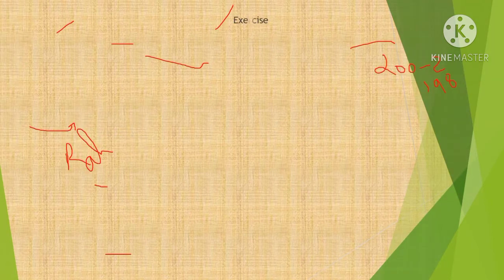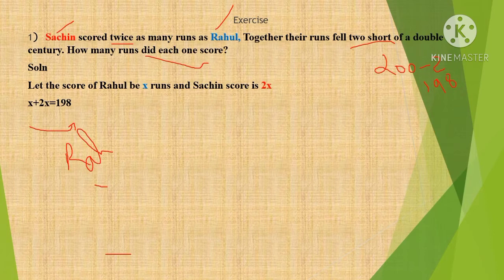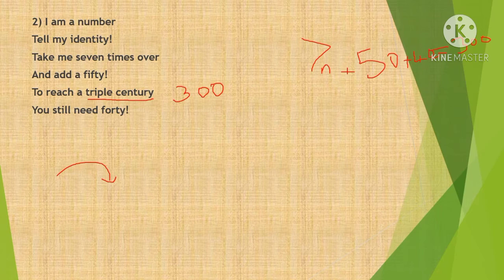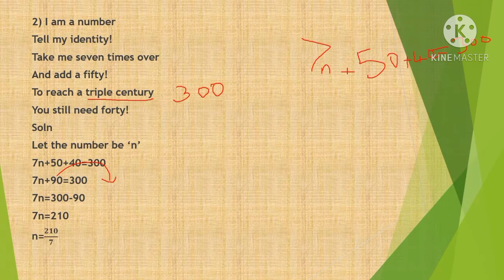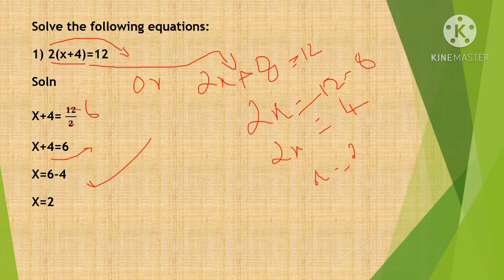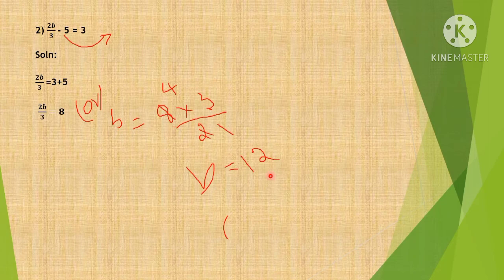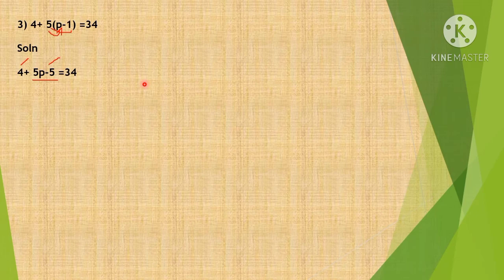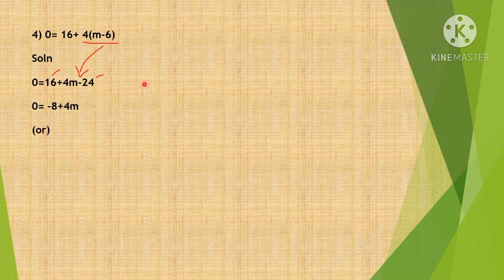GRADE 7 # MATHS CHAPTER 4 SIMPLE EQUATION #09/11/2020 # 12.00PM